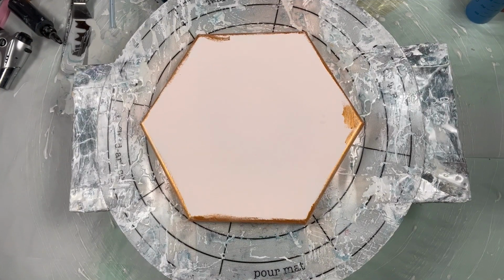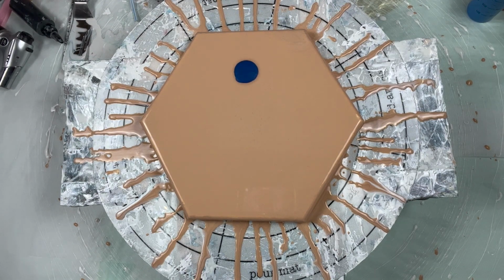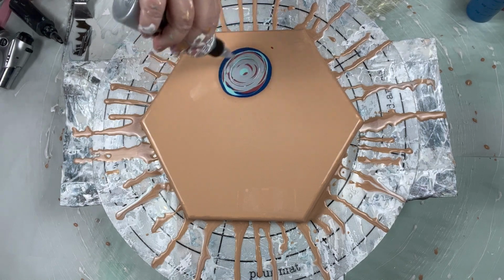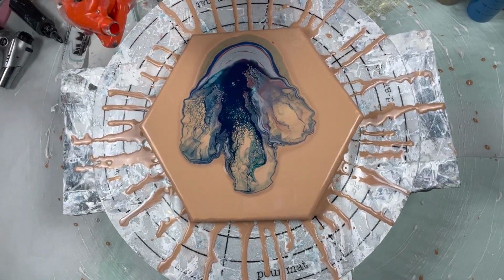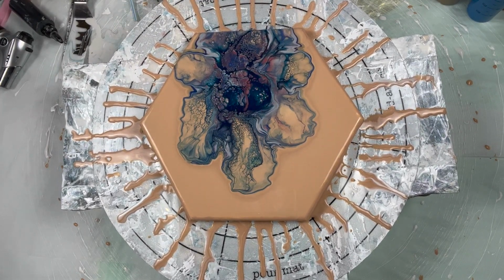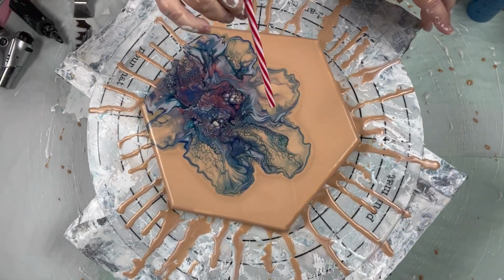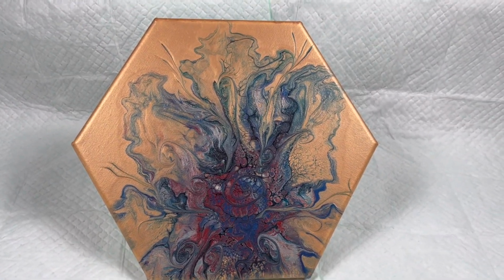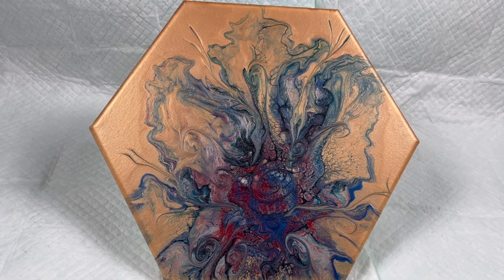#101 More Minimalistic Bloom With A Gold Base Inspired By Niki D Art!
I greatly appreciate you coming to watch my videos, seeing my paintings and following me through my art journey.

There are several ways you can help me to grow my channel:
1. Please Like(hit that thumbs up button)
2. Comment
3. Share

1. All paintings, coasters, etc... are for sale.
2. I do commissions to suit your canvas size , technique and colors to your      preference at no extra costs.
3. I embroidery aprons with whatever saying or channel name you would like.

MY POSTINGS HAVE CHANGED!!! I use to post on Sunday, Wednesday Night Live at 8:00pm  eastern time and Friday. THEY ARE CHANGED TO TUESDAY WHICH I WILL BE PART OF TUESDAY NIGHT CHOO CHOO CHUESDAY WITH FRIENDS. IT INCLUDES THE MORNING POUR-ART WITH HOLLY,  AND LORI HOUSTON ART STARTING AT 6:00PM,  WEDNESDAY NIGHT LIVE AND FRIDAY WILL STAY THE SAME but if I'm part of a collaboration or out of town my days may be different.  I will let you know.

I'm using a 6" Hexagon Canvas

The colors I am using are:
Deco Art Deep Sapphire
TLP Grenache
        Sea Glass

Base-Amsterdam Deep Gold with a little Arteza Pearl White

CA-Amsterdam Prussian Blue

PM is Mix Pour

She also has a channel-Krista Rasmussen Art-Be sure to check her out

Primary Elements and Prism Pour come from ColourArte.com

This Little Piggy (TLP) comes from FluidArt.co. Fluid-art.co.com

Pourage Posse Paint comes from Christina Welch who has a channel and a ETSY shop.

Toys come from Spontaneous Creations By Bryan (channel name). Spontaneous Bryan is what to look for on ETSY.

Joanne